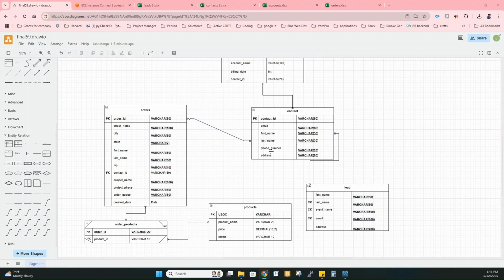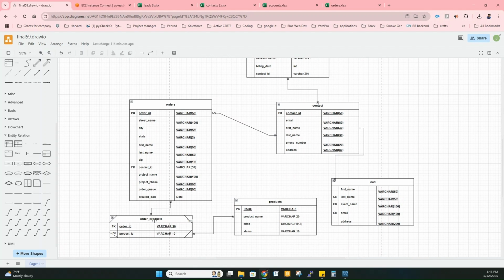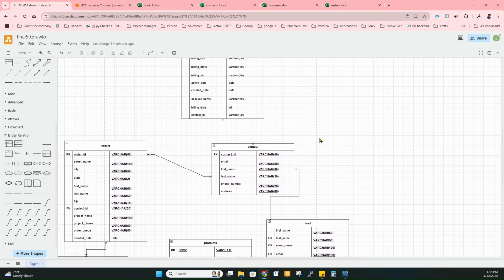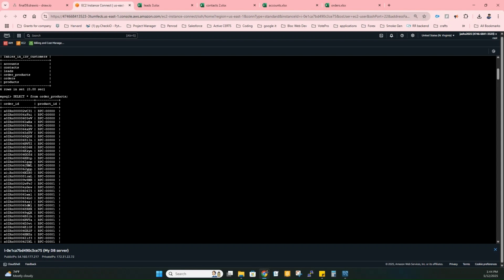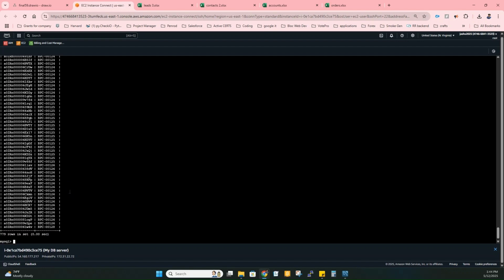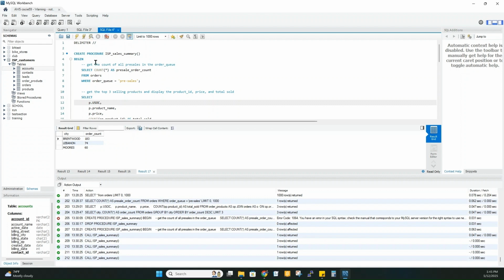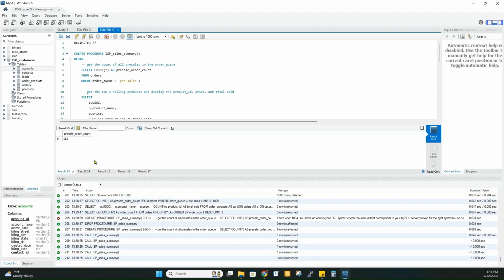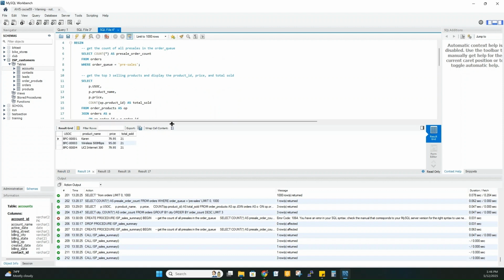ISP sales summary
This video provides a summary of the CSCIE 59 SQL class that covers the ISP Sales Summary.